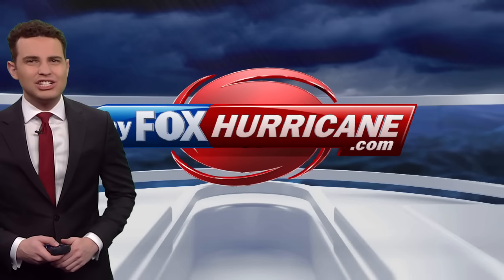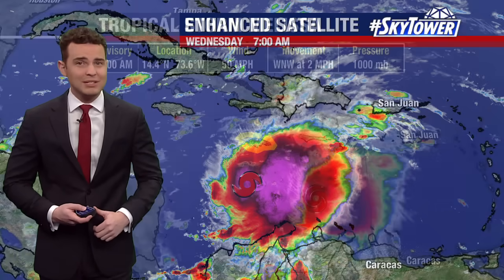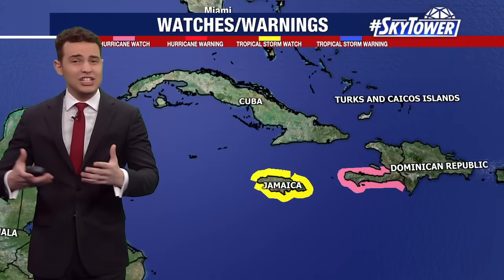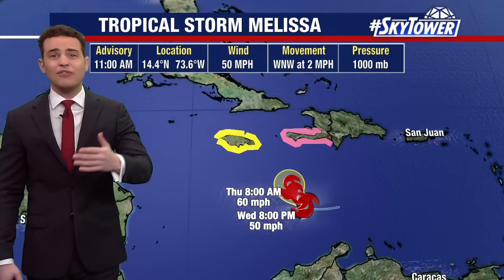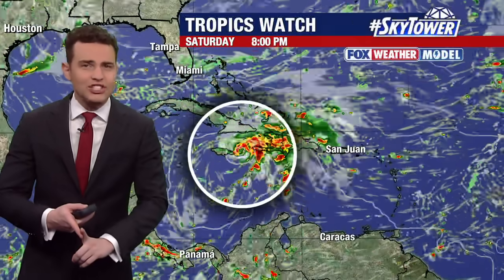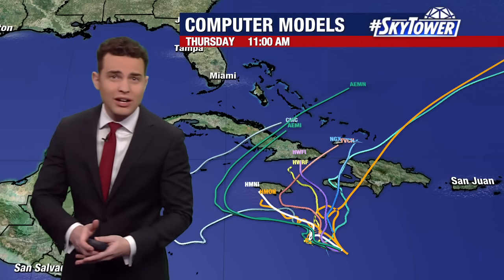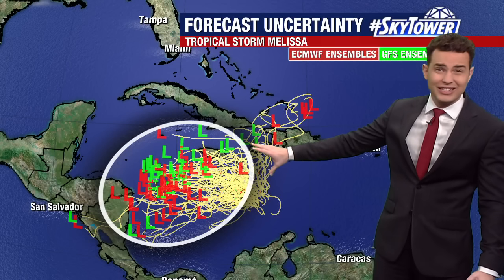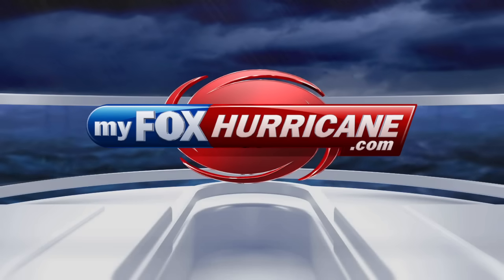Tropical Storm Melissa may become major hurricane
FOX 13 Meteorologist Nash Rhodes is keeping an eye on Tropical Storm Melissa as it meanders over the Caribbean. As of Wednesday, the storm had maximum sustained winds of 50 miles per hour and was moving west-northwest at two miles per hour. Rhodes says Melissa could become a Category 3 hurricane by Monday morning because it is over warm water and will encounter little wind shear. However, it is expected to take a turn to the north and the east, away from the United States.